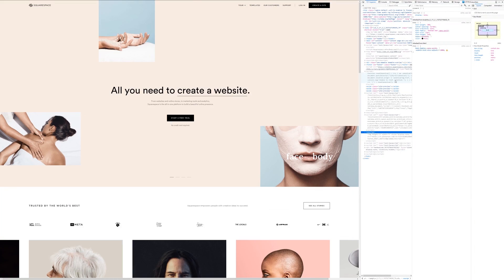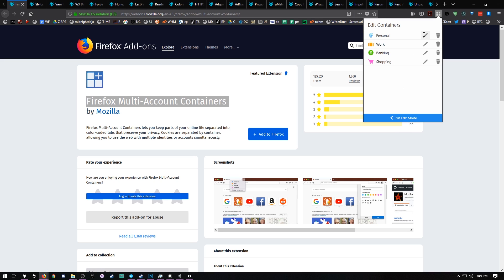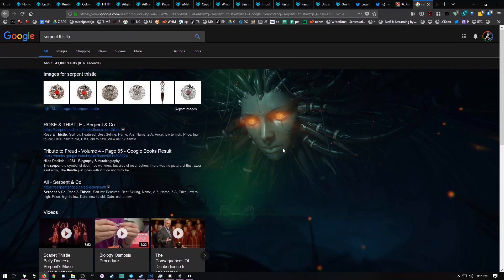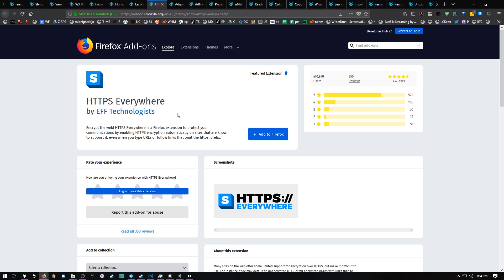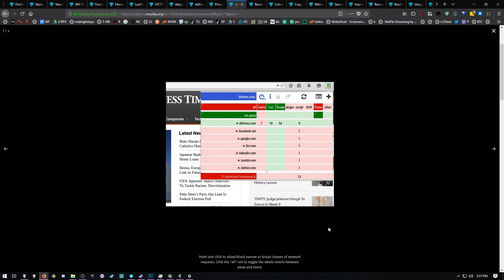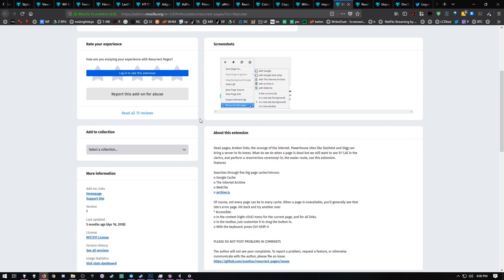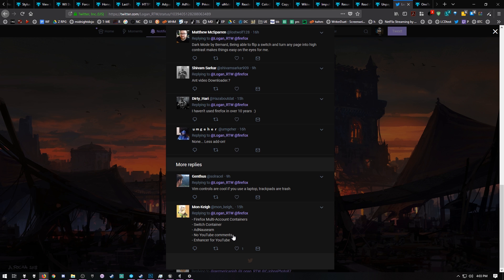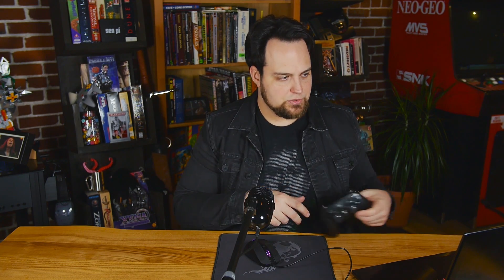The Best Firefox Quantum Add-Ons: YOU NEED THESE - 2018 Edition